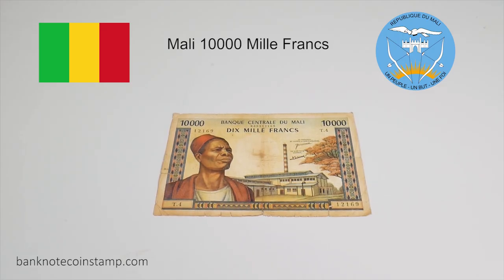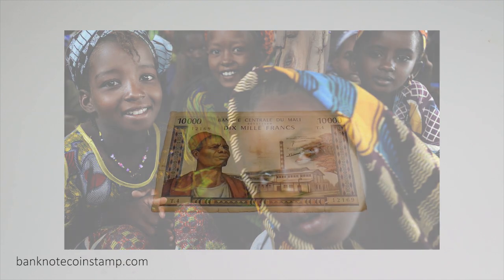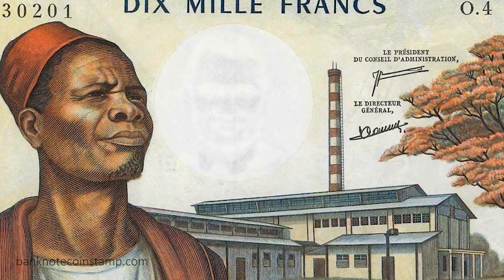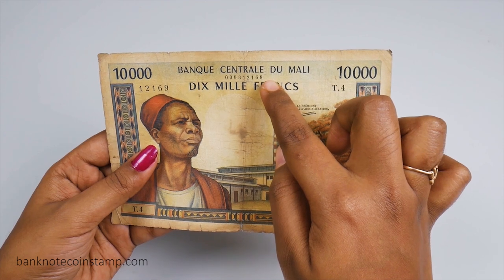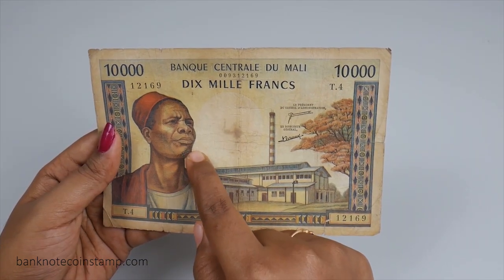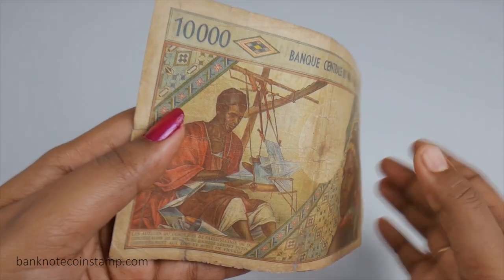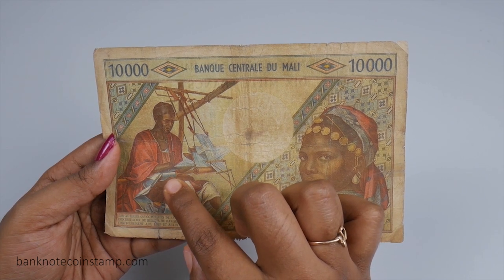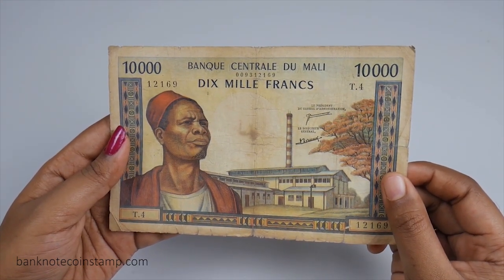Episode #2 - MALI - Mali 10,000 Mille Francs Banknote, Central Bank of Mali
Today in banknotecoinstamp Banknote stories we travel to Mali and we display this beautiful Banknote of 10000 Mille Francs of Mali.. Its a beautiful Collectible Banknote